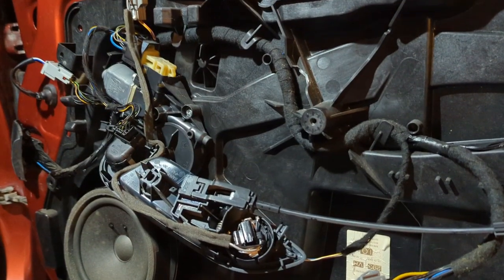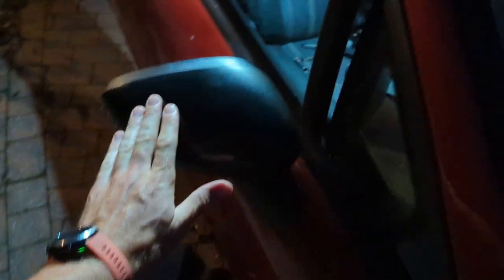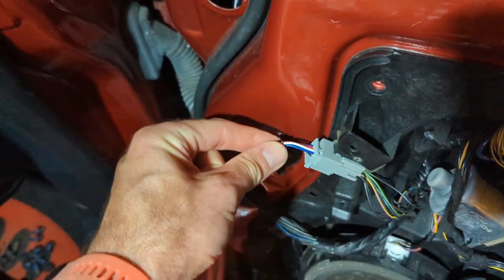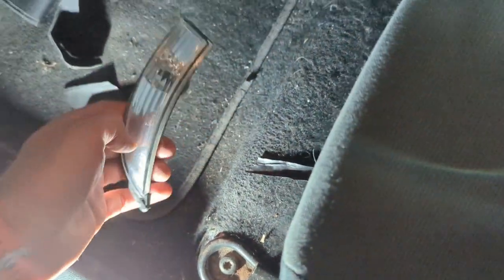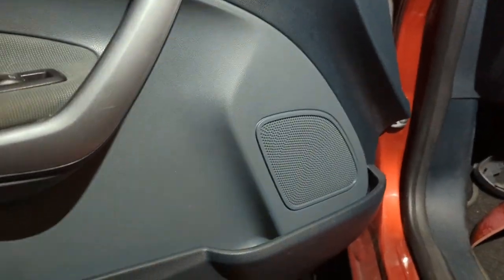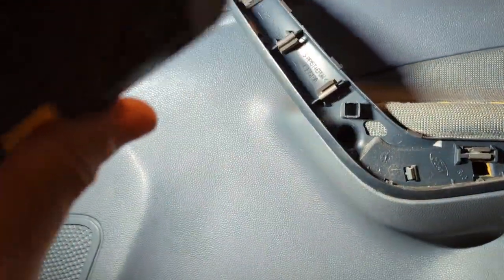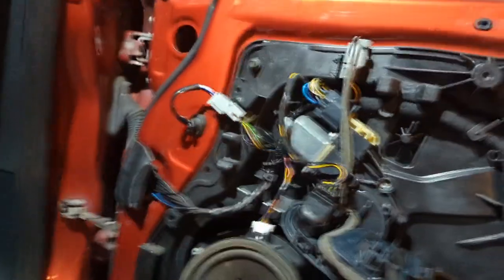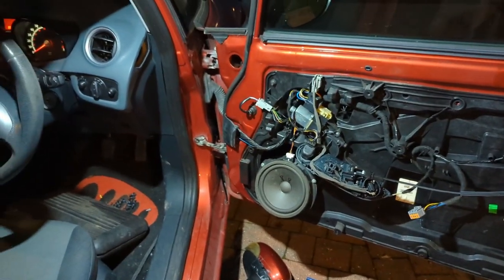Changing a door mirror - 2009 Ford Fiesta - short version!